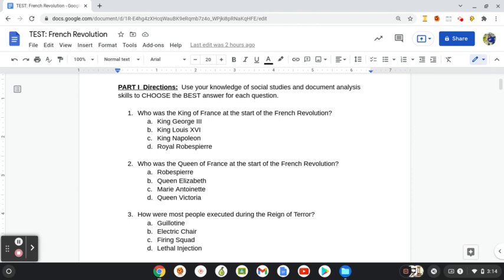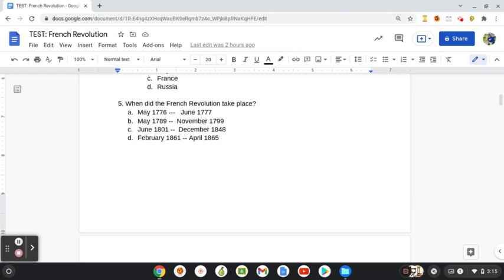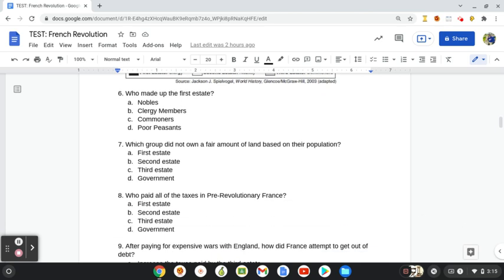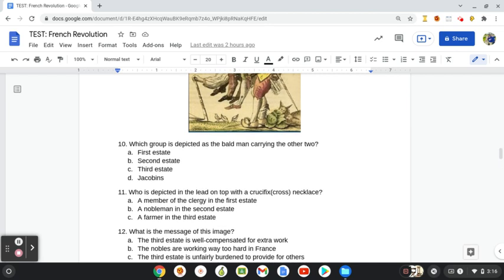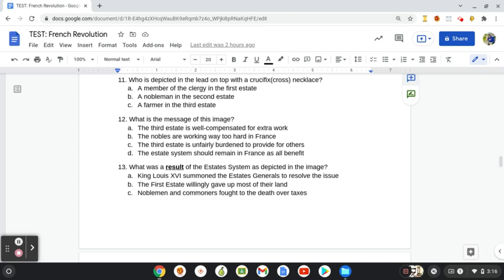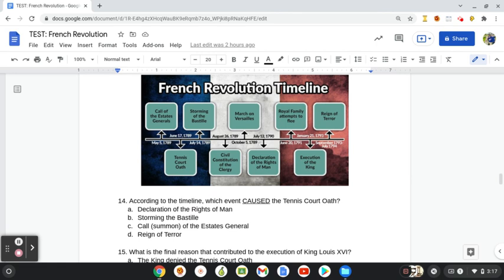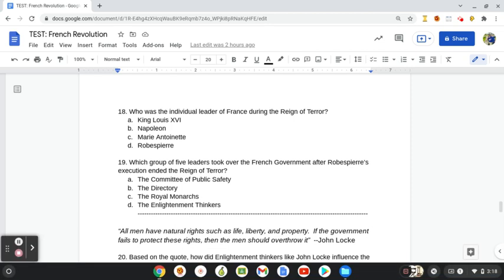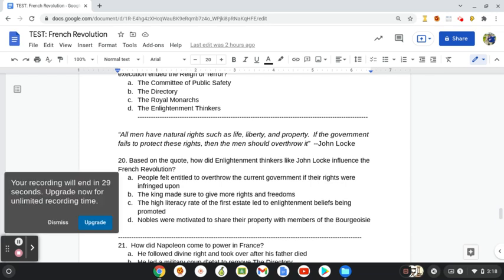French Revolution Questions 1--20